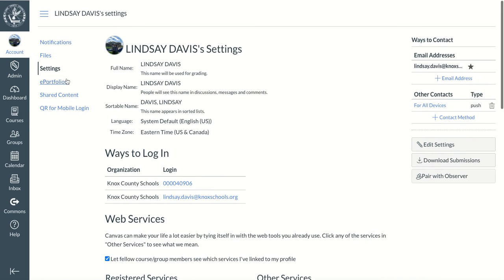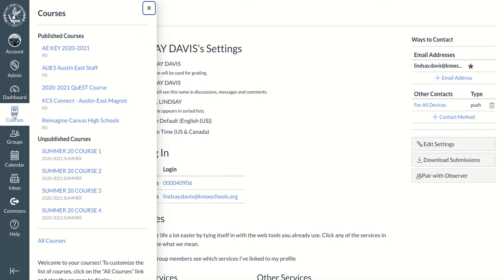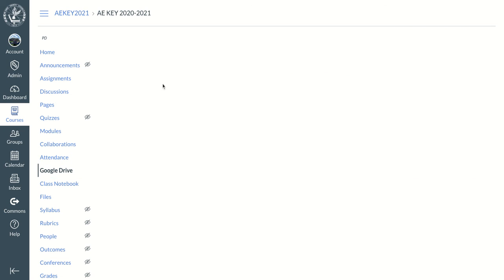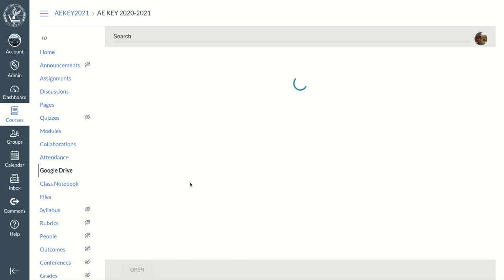Canvas Tutorial - Linking Google Drive